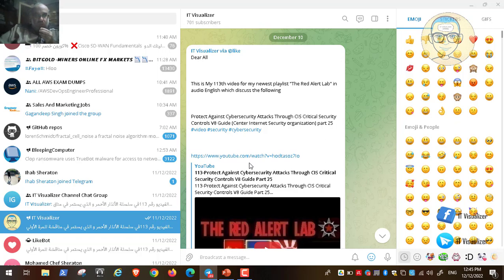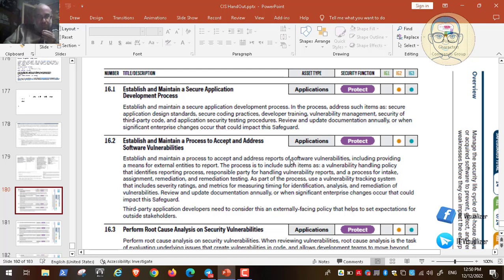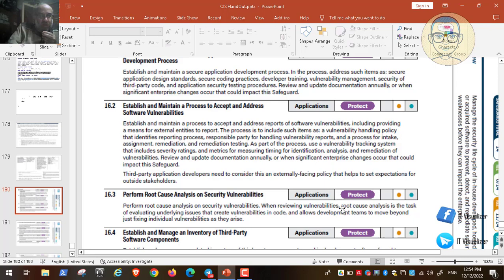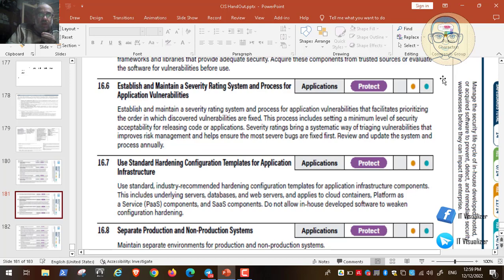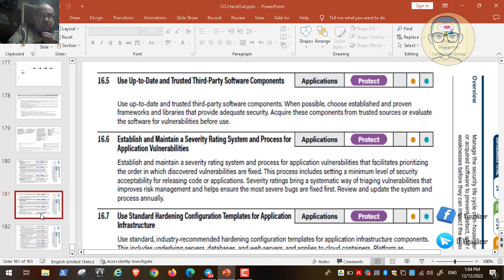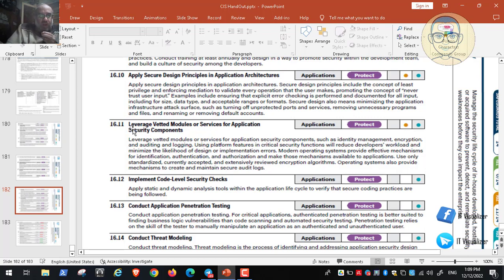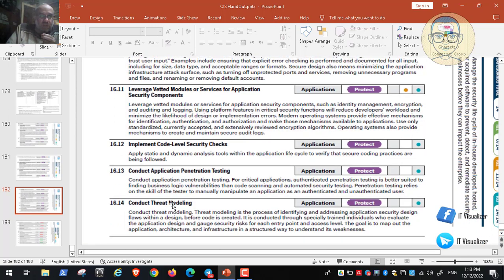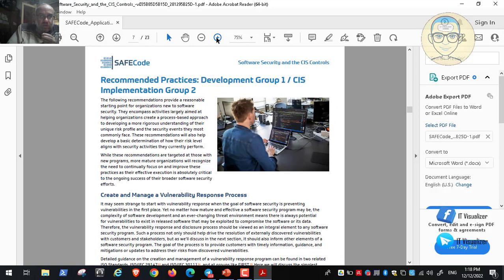114-Protect Against Cybersecurity Attacks Through CIS Critical Security Controls V8 Guide Part 26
114-Protect Against Cybersecurity Attacks Through CIS Critical Security Controls V8 Guide Part 26

Lab Files